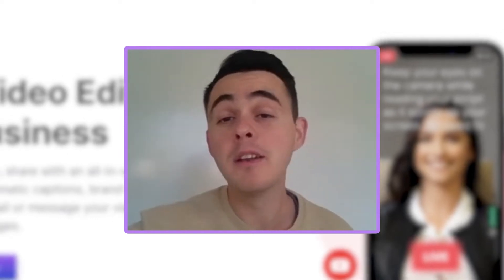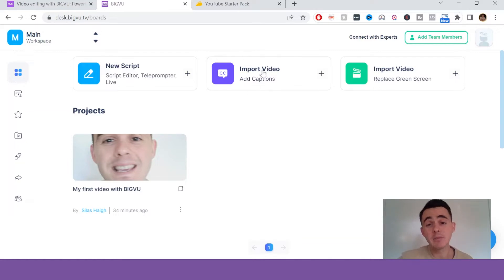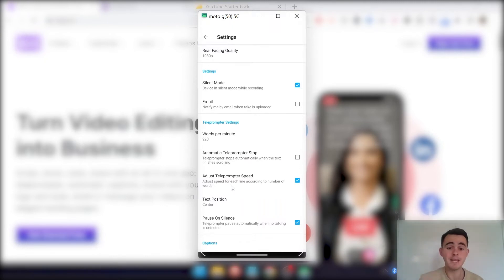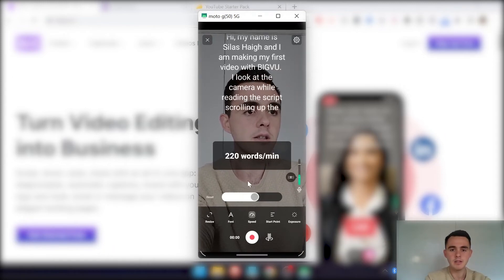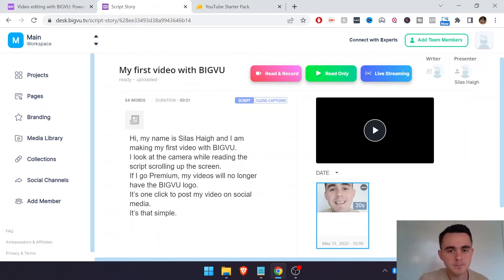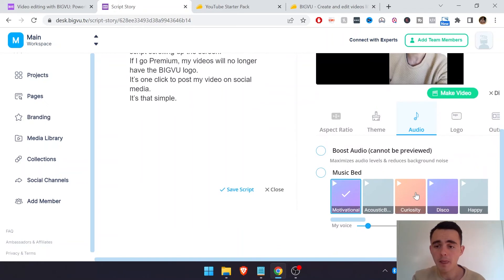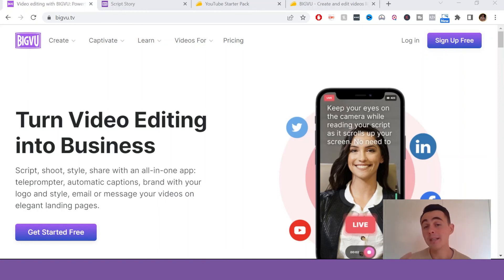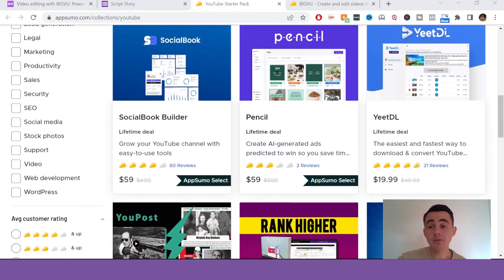Bigvu Overview & Review | Best Teleprompter in 2022?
⏰ Timecodes ⏰
00:00 - Intro
00:14 - BIGVU Overview
00:45 - Web Browser Features
02:58 - Mobile App Features
03:35 - Mobile App Settings
05:09 - Mobile App Dashboard
05:45 - Recording With Teleprompter (App)
07:08 - After Recording
07:31 - BIGVU Word Trim
08:18 - Recording With Teleprompter (Browser)
09:50 - Video Editing
10:55 - Pros
12:27 - Cons
13:31 - BIGVU Lifetime Deal
14:12 - Best Deals

In this video, I go through an overview, review, and tutorial of BIGVU, and tell you why I think it’s the best teleprompter app in 2022 and probably for the foreseeable future.

You can use BIGVU as an teleprompter app for iphone, a teleprompter for ipad, a teleprompter for android and I think it’s also the best online teleprompter for youtube or other videos.

BIGVU appsumo currently has a lifetime deal for $69, which is an incredible deal considering you get teleprompter software, a video editor, automatic captions and subtitles, a green screen video editing feature to remove video backgrounds, you can add a logo to your video, royalty-free background music, and a lot more!

There's so many things to love about BIGVU because there's so many features packed into it. Phone to browser syncs, edit video in browser and phone and the editing options you have available, it's very user-friendly, and the teleprompter is great because worrying about what you're saying is one the biggest hurdles when you first start making videos,

So tbh there's not too many cons, and especially when you can get it for a low one-time price it just makes it even better. There are minor issues with recording on desktop, and the other things are more just suggestions to improve what's already a great product. So it would be great if you had the ability to pause a recording and then keep going part-way through a script, and also if you could change the camera from front to back as you're recording. Another thing is I often go off script or on tangent or start expanding on a script, so I would love it if you could somehow pause and play the teleprompter while you're recording. Like I said, very minor things, so I'd definitely recommend checking it out if you're creating videos.

This deal is part of a bigger promotion right now Appsumo called the YouTube starter pack, I looked at a few of the other software deals, BIGVU is definitely my favourite, but there's some other great tools so I'd recommend checking it out too and there's a link for the those in the description as well.